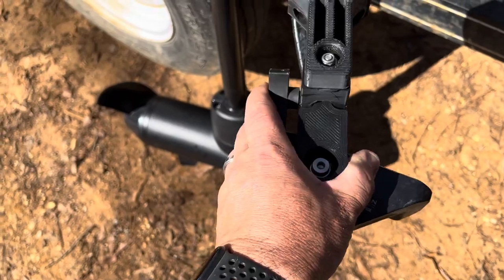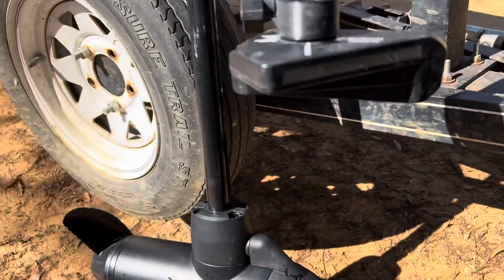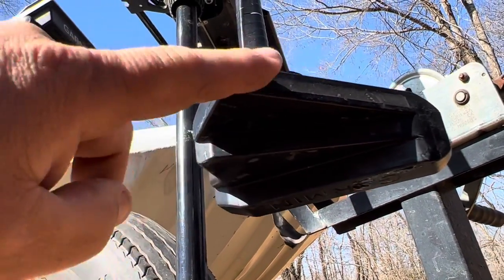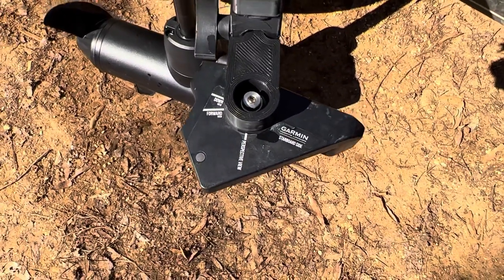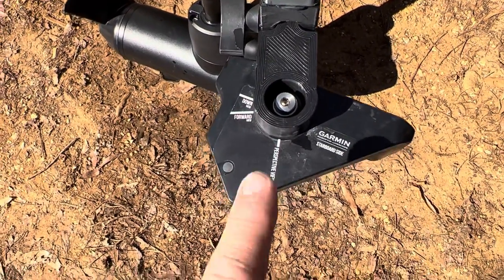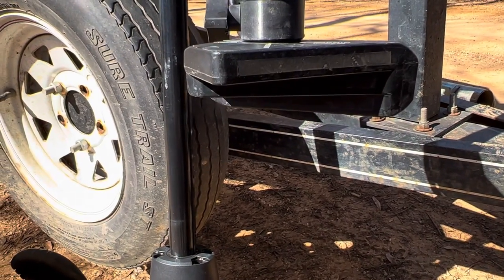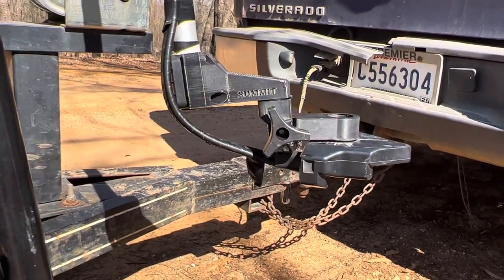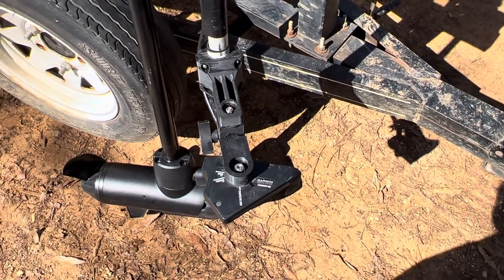Garmin Livescope Perspective Mode: How To Properly Set Your Transducer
Setting your transducer for perspective mode